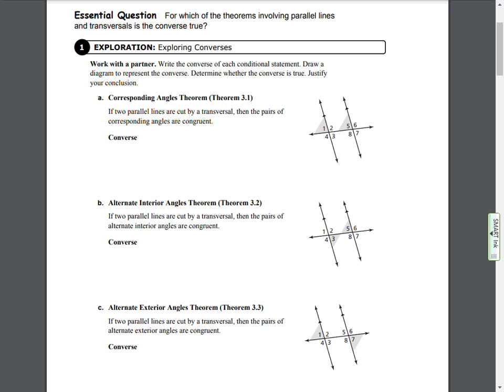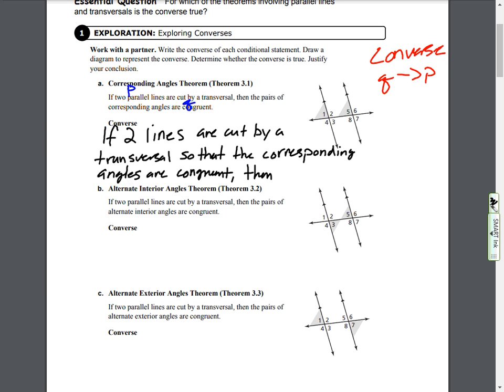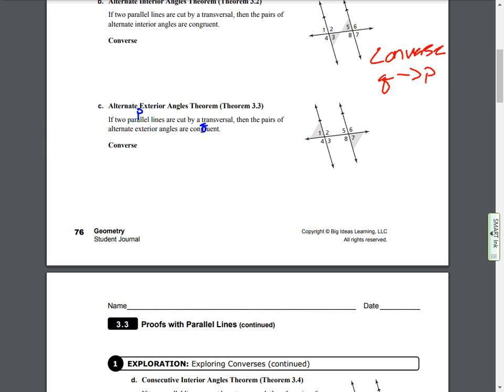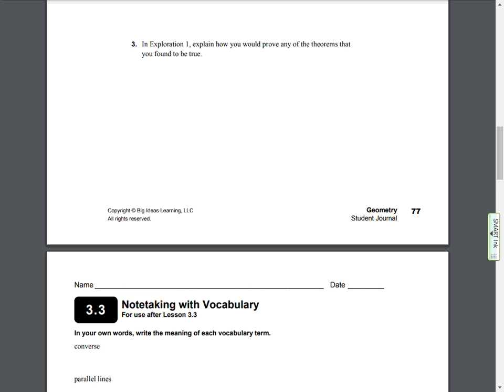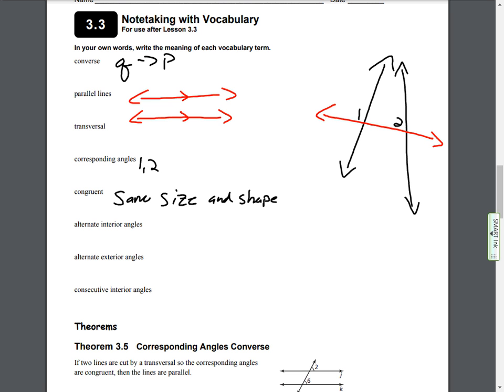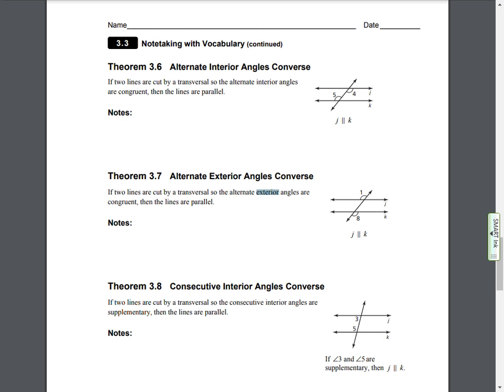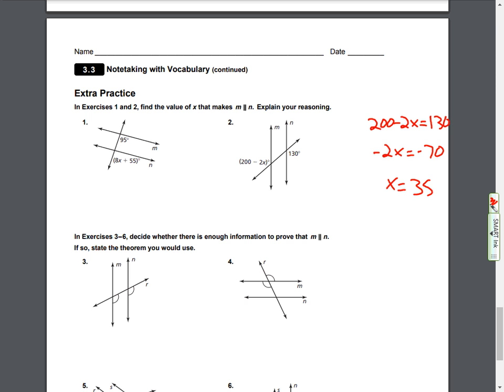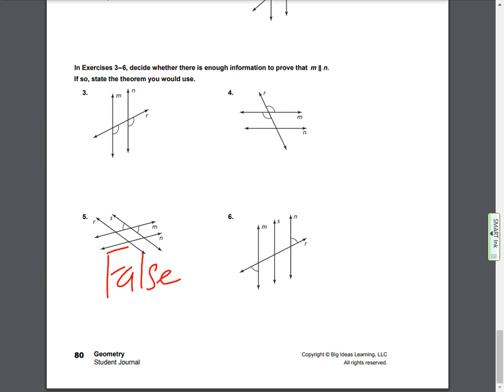Chapter 3 3 Notes